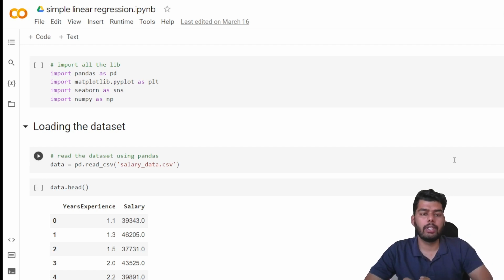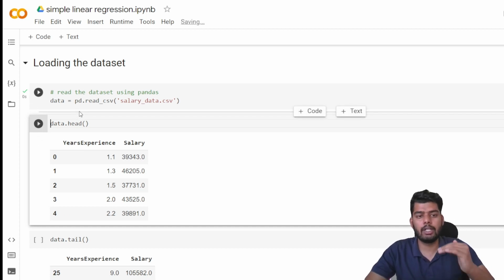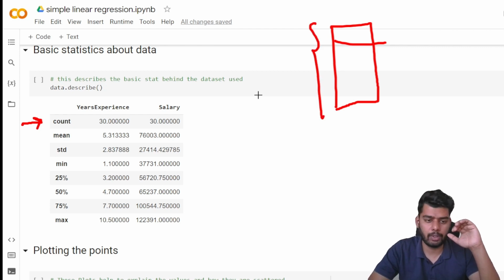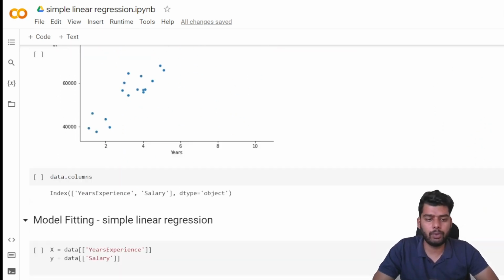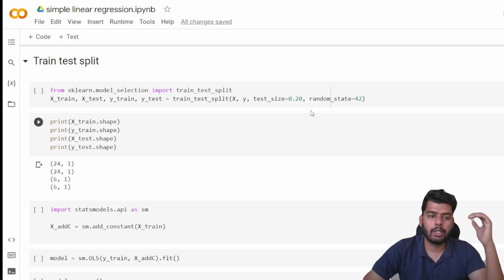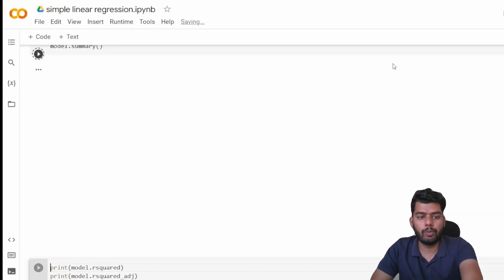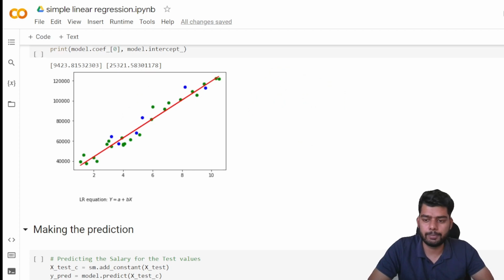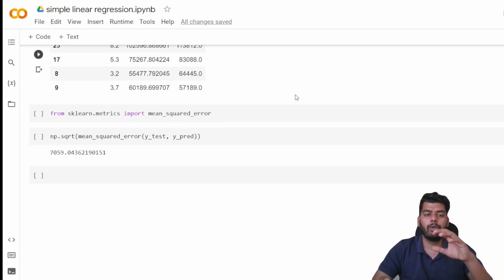Simple Linear Regression - Implementation in Python [Fitting a regression model]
In this video I have explained how can you implement Simple Linear regression on a real dataset with Statmodels Library.

Here is the detailed content: